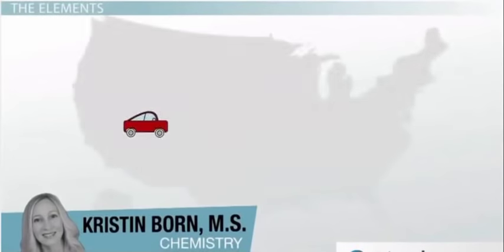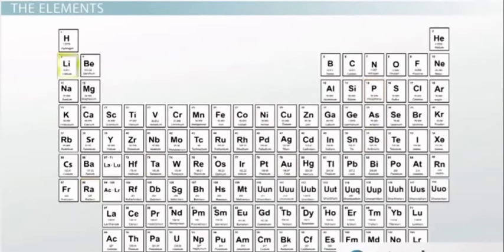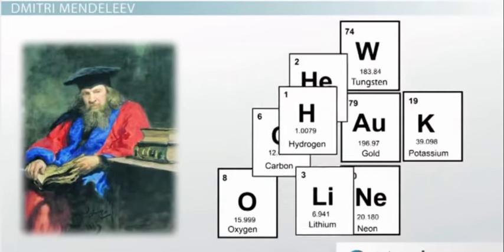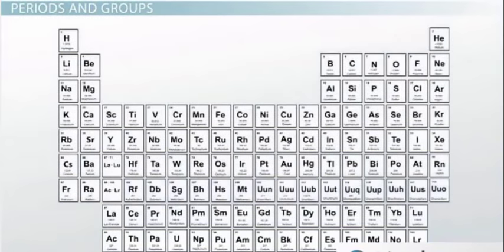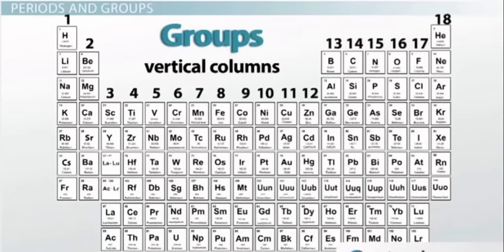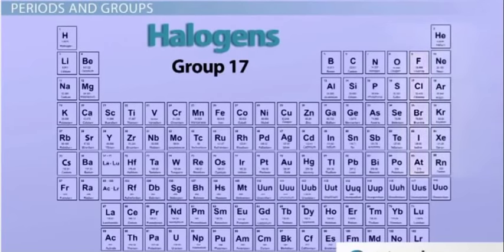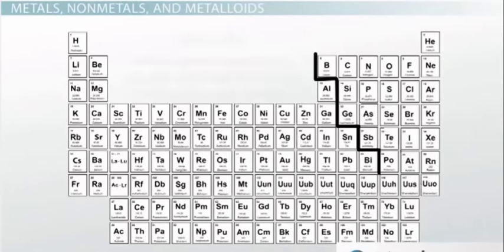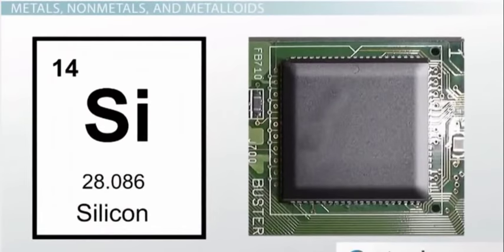Periodic Table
The basics of organization on the periodic table